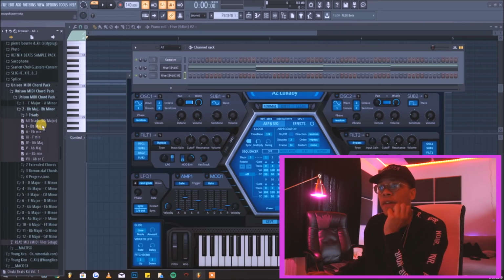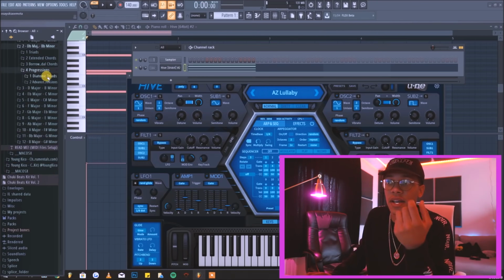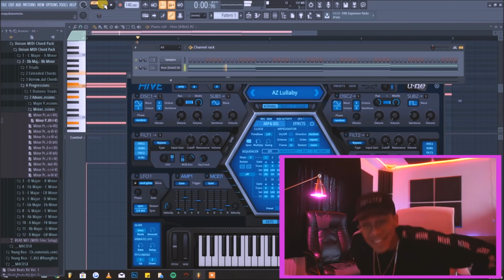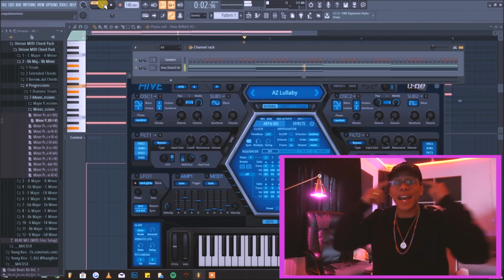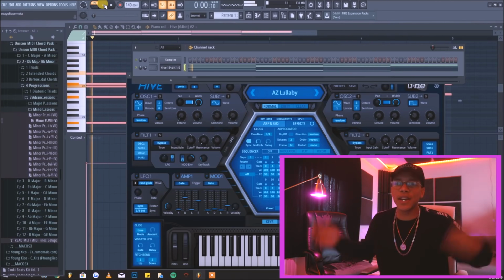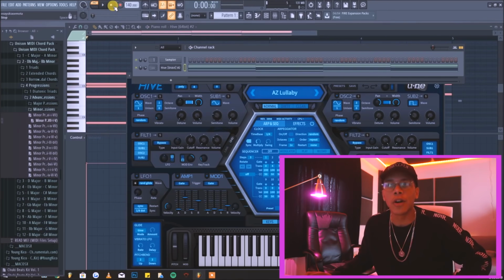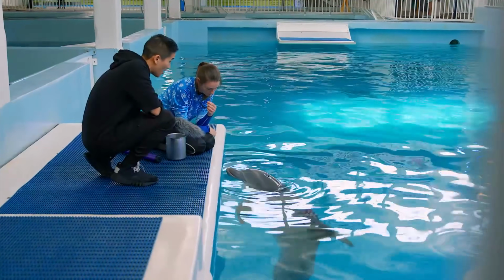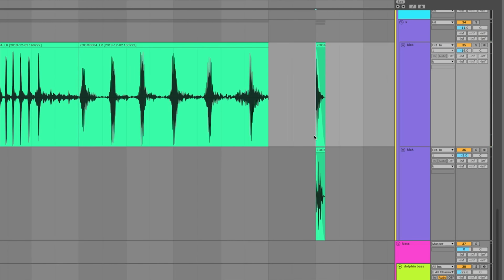How To PRODUCE MUSIC (In 3 Ways)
How To Produce Music (In 3 Ways) by IAMLXGEND

Every beginner (and even veterans) in musicproduction are looking for ways to bring their ideas to life. They're trying to find out how to produce music for beginners or how to make beats as a veteran using new tactics that switch up the process, inspire more creativity or just make things less repetitive. In this video, I am reviewing the 3 main ways to make music in 2020 for any musician, beginner to intermediate to advance. Some tactics may be useful to you while others may not appeal as much and that is fine. I am reviewing the videos of a few popular fellow beat makers on YouTube so you can get an idea of what us home producers are actually doing. We all have our own flavors for our own reasons. From being someone who can't play the piano to someone who is a professional in the game, here are the 3 ways producers make beats. From samples to loops to going all original, there is no wrong way to do it! Just get started!